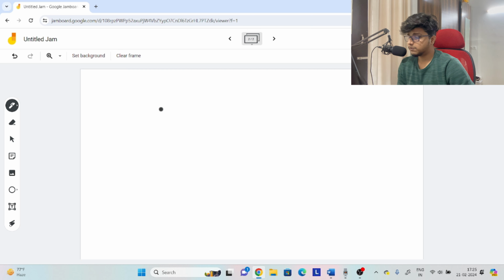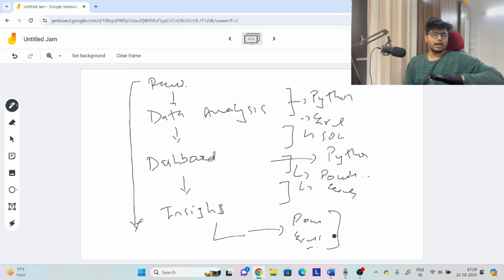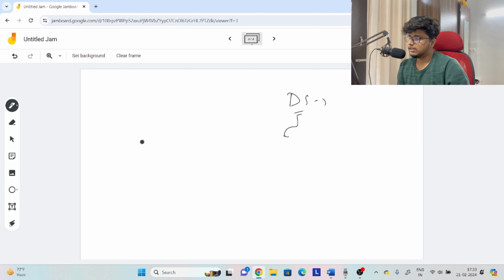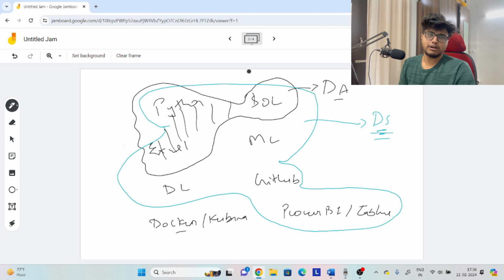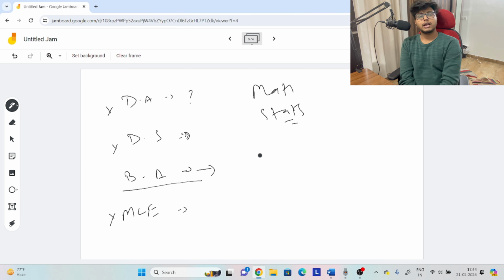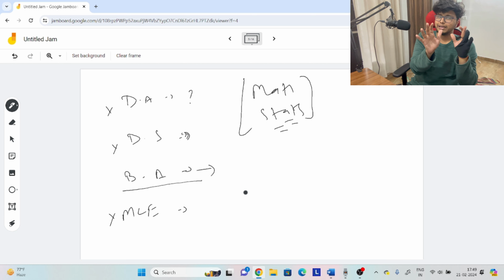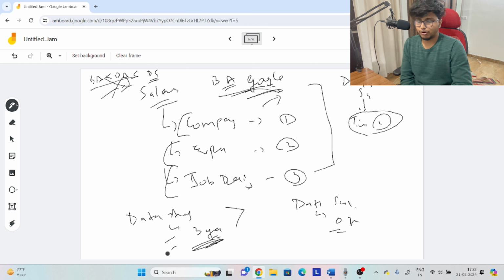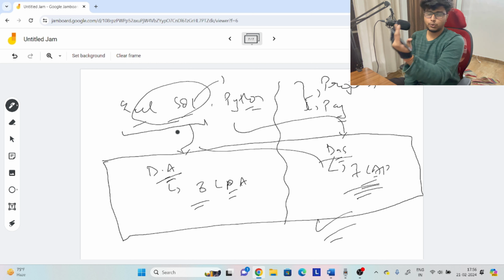Difference Between Data Roles | How Companies fool you with Job Titles !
In today’s video, we're unpacking the differences between key roles in the tech industry:

Data Analysts: Their skills, tools, and impact on business decisions.
Data Scientists: How they use advanced analytics to forecast future trends.
Business Analysts: Bridging the gap between data insights and business strategies.
Machine Learning Engineers: Building and deploying AI systems for real-world applications.
Why Watch?

To understand which skills are essential for each role.
To figure out which career path aligns with your interests and skills.
To get insights into the daily responsibilities of these roles.

Whether you're deciding on a career path or looking to deepen your understanding of the tech industry, this video is for you. Let's dive in!